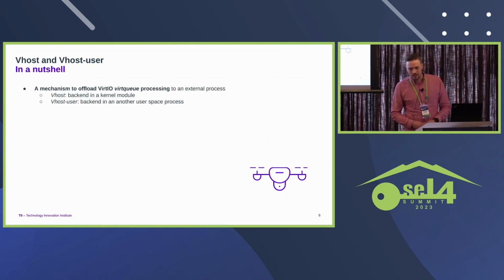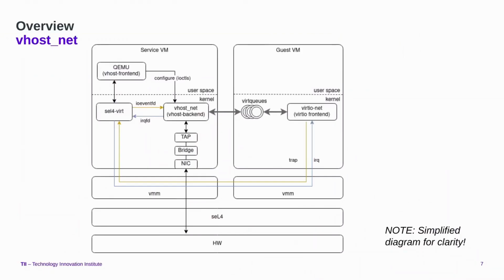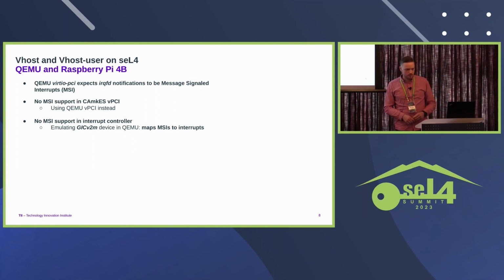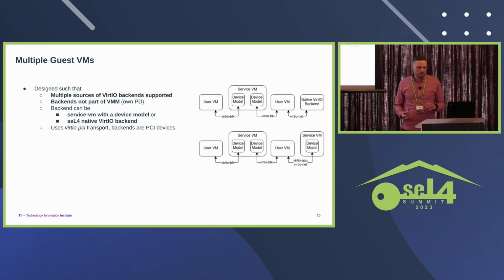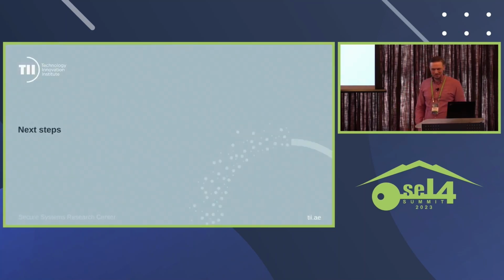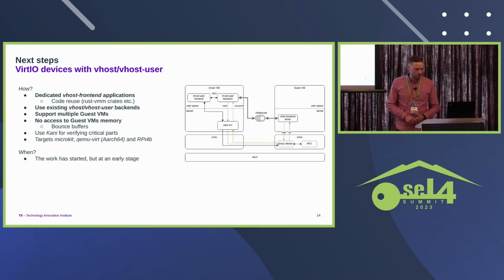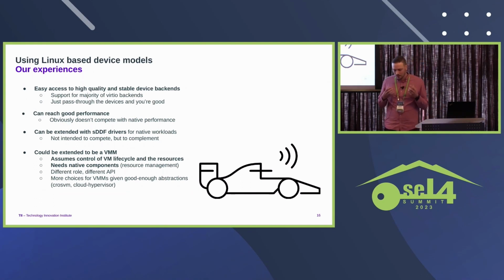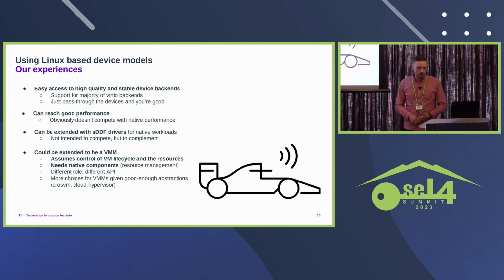Advancements for Virtualization Support in seL4: CAmkES and seL4cp - Markku Ahvenjärvi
Advancements for Virtualization Support in seL4: CAmkES and seL4cp

Moderators: Robbie VanVossen
Speakers: Markku Ahvenjärvi
Virtualization enables multiple virtual machines (VMs) to operate on a single physical machine, each with its own operating system, applications, and data, while sharing the underlying physical resources of the host machine. seL4 is a microkernel-based operating system that provides a high-assurance, secure, and efficient platform for the deployment of critical systems. It can be utilized as a hypervisor, providing a minimal and scalable infrastructure for virtualized environments, making it well-suited for use in embedded and real-time systems and high-assurance security-critical systems that require virtualization.

Our previous talk at the seL4 Summit 2022 presented our architecture on VirtIO-based Virtualization with seL4 Hypervisor and QEMU. We demonstrated how our approach provides VirtIO standard support to devices on top of the seL4 hypervisor using QEMU to provide the VirtIO device backends for the guest VMs. Our approach offered support for practically all VirtIO-device backends with a minimal amount of source code, providing accelerated graphics and proper file system support.

In this talk at the seL4 Summit 2023, we will show the evolution of our architecture compared to the one presented last year, as well as current efforts that we have been working on regarding virtualization support. We aim to discuss the adaptation and integration of our "VirtIO backend" implementation work from the CAmkES environment to the seL4 Core Platform (seL4cp). We will emphasize how the underlying concepts and principles are orthogonal to the choice between CAmkES and seL4cp, demonstrating the seamless transition of key elements such as CAmkES dataports to seL4cp shared memory regions. Our objective is to showcase the versatility and applicability of this virtualization approach, highlighting its value for rapid prototyping in both CAmkES and seL4cp environments. By presenting our work in this manner, we aim to encourage the adoption of this robust virtualization solution, empowering developers to efficiently prototype and deploy secure embedded systems, irrespective of their chosen
platform.

Our approach provides a flexible and scalable solution for critical systems, addressing the limitations of existing solutions while building on the foundation of our previous work. Our talk will provide an overview of the implementation details, performance improvements, and future directions for the technology, highlighting the benefits of using the seL4 hypervisor for virtualized environments.